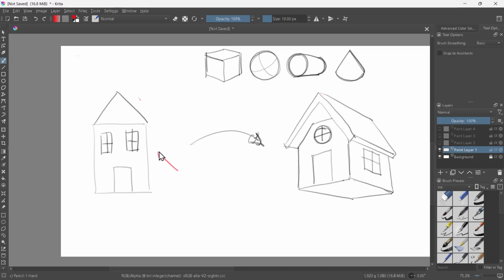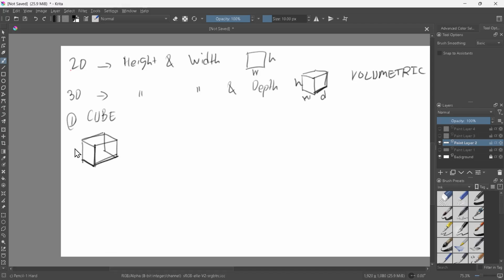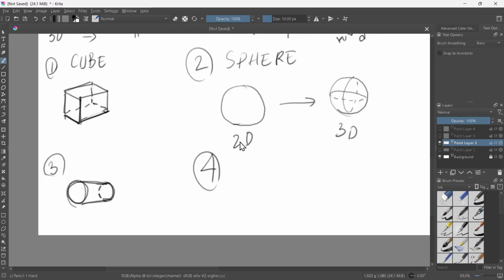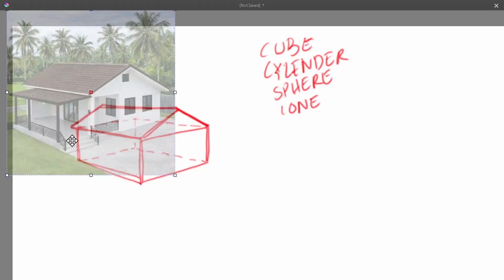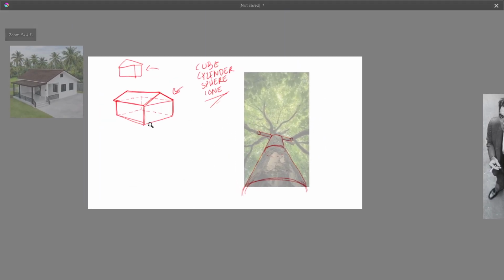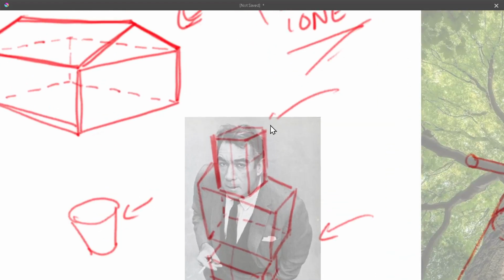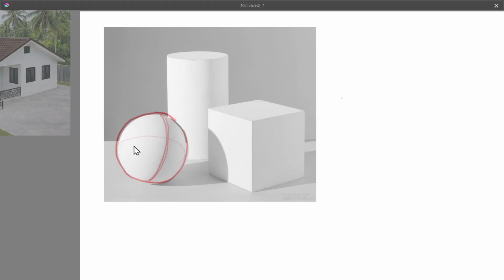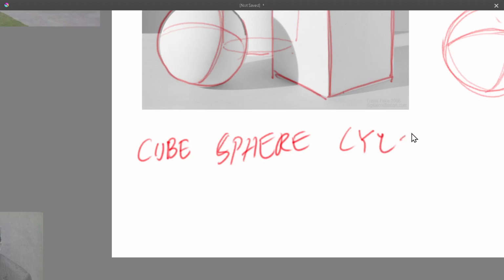How to Draw Simple 3D Shapes (Beginner Tutorial)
Welcome to Art Share Studio!

I would like to apologize in advance for my very low quality video. Since this my first video ever, I have no experience with video editing so I just took the whole in one take. Please excuse my constant stopping and awkward wording. I will learn how to edit my videos and create better scripts.

In this beginner-friendly drawing tutorial, you'll learn how to draw the four basic 3D shapes: cubes, spheres, cylinders, and cones. These forms are the foundation of almost every drawing, from characters to landscapes.

If you're starting your art journey, this series will help you build strong drawing fundamentals step by step.

Feel to comment on whether you understood what I said or not. If not, I will try to reupload the same idea but with better explanation in the future after I learned how to edit and write script.